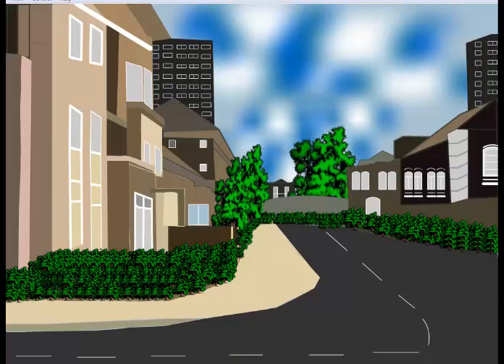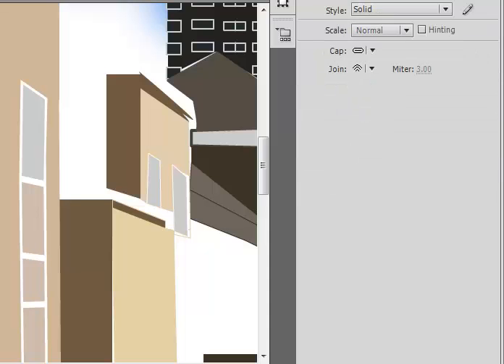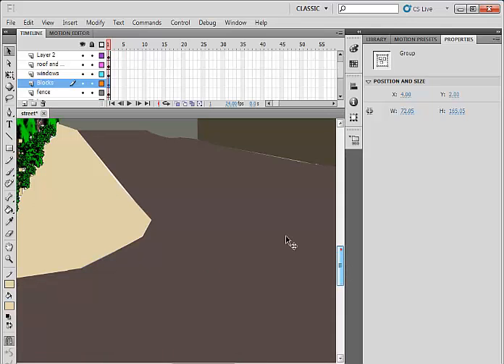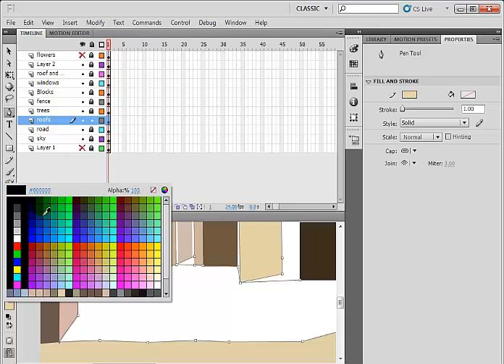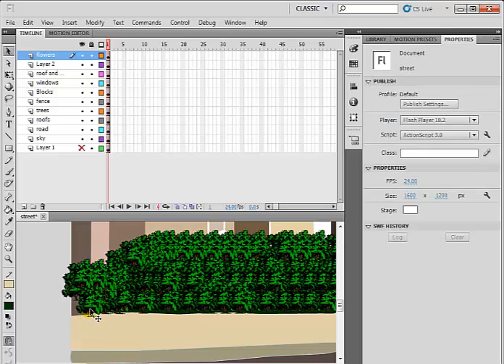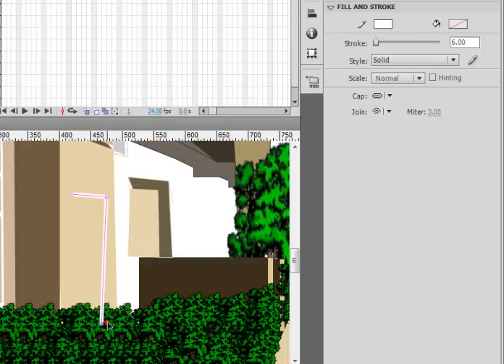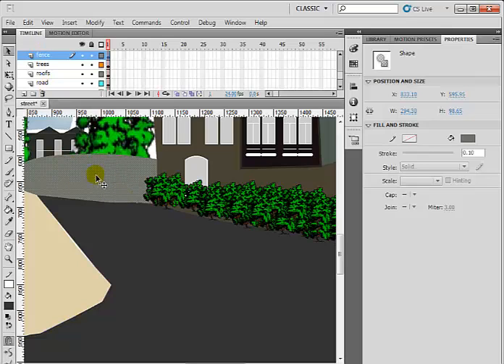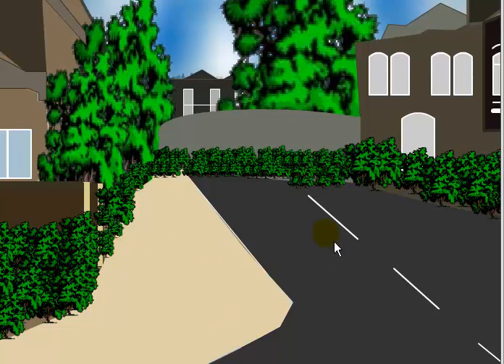Flash Tutorial - How to Draw Building Environment & Street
How to Draw a Street Environment using Flash Application